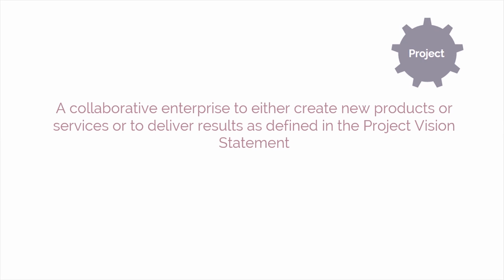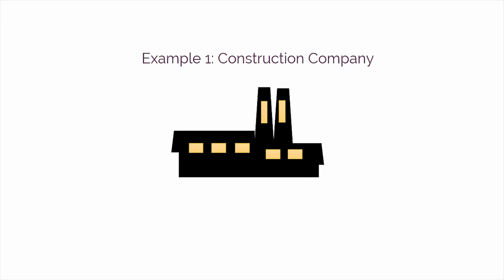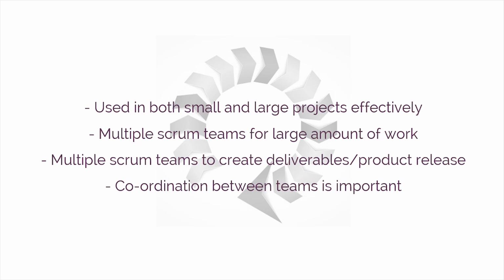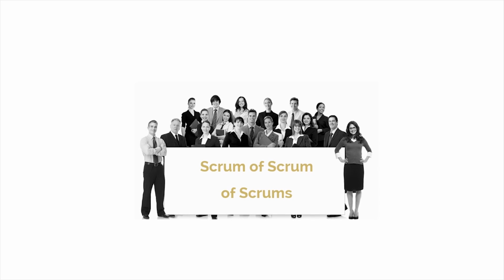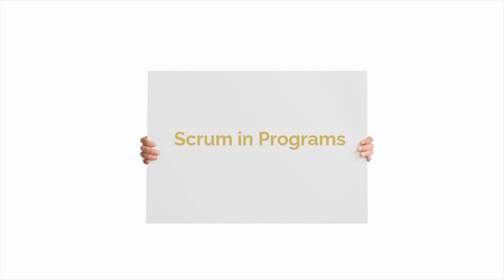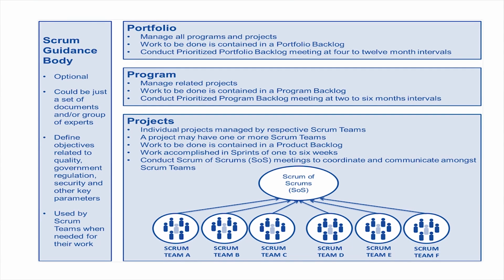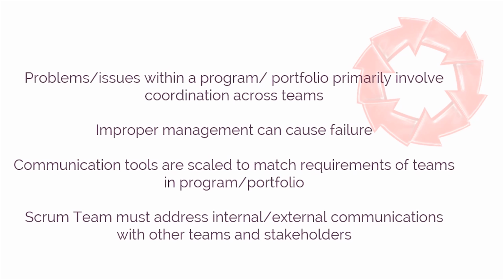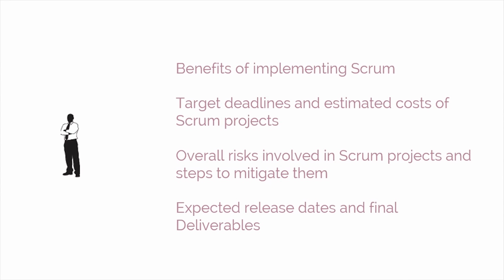Scrum Developer C03M06 Project, Programs and Portfolios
The Sixth Module of the Organizations chapter is Project, Programs and Portfolios. This section focuses on how Scrum Framework can be tailored and used in different contexts of Programs and Portfolios.